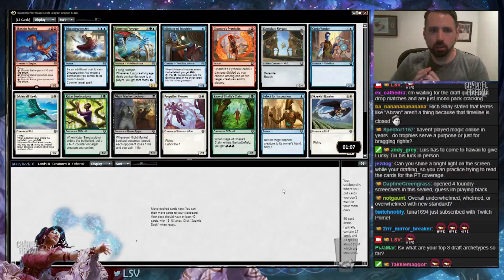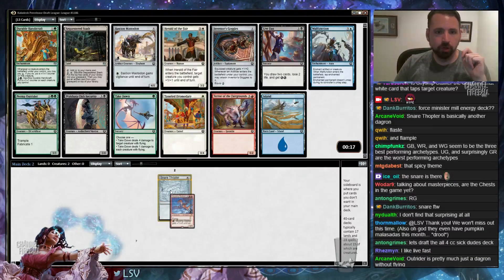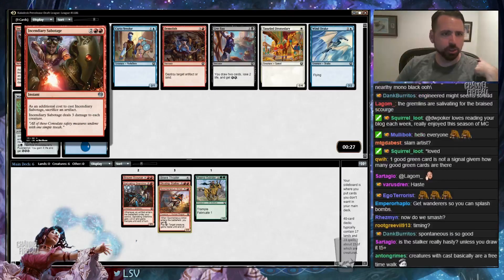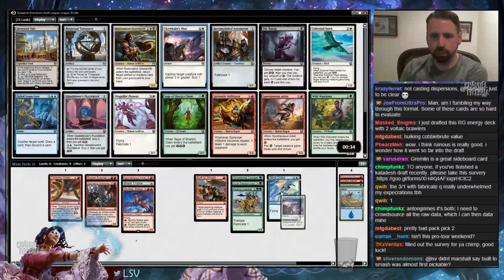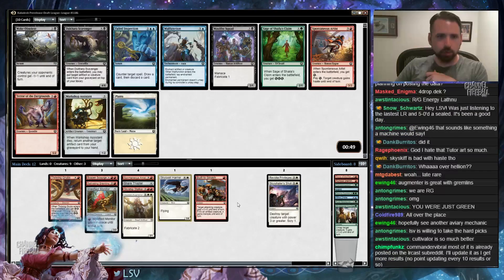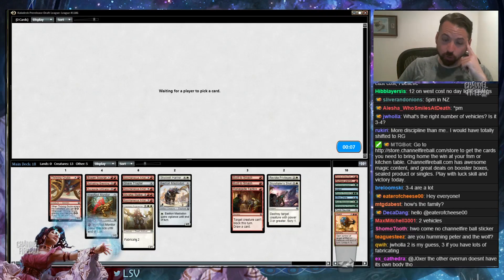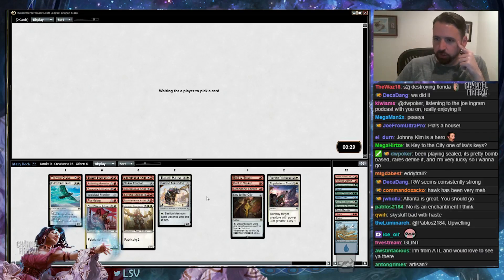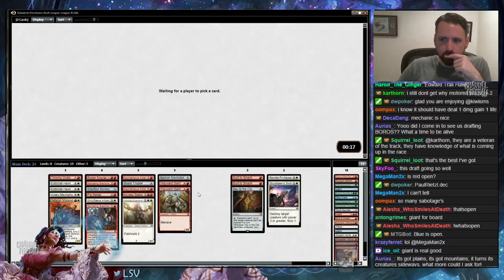LSV Streams a Kaladesh Draft #3 (Drafting)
LSV takes on another Kaladesh Draft on stream, breaking down each pick and every match!